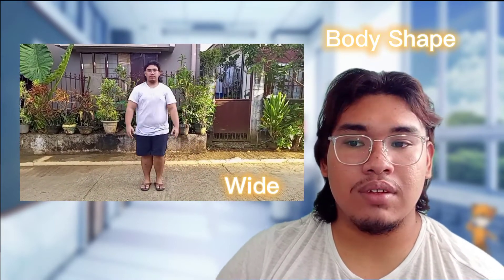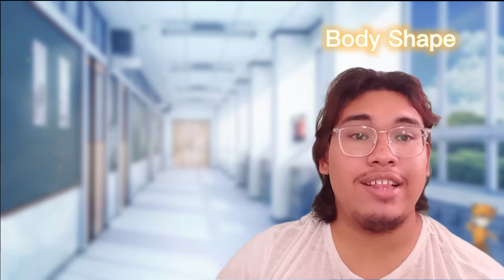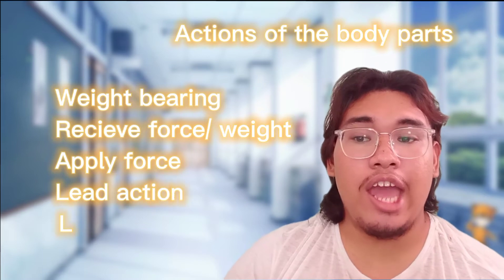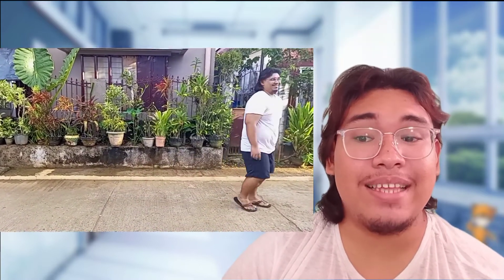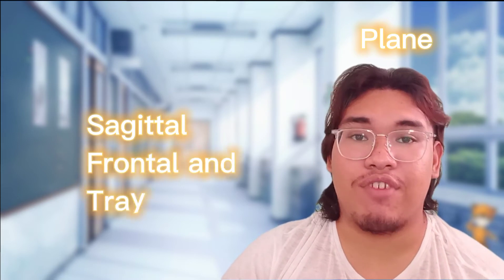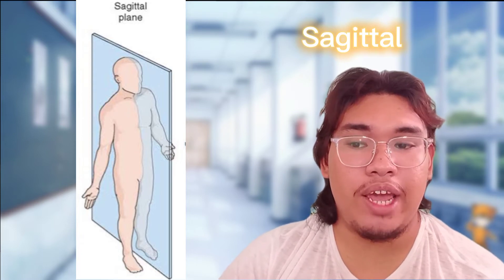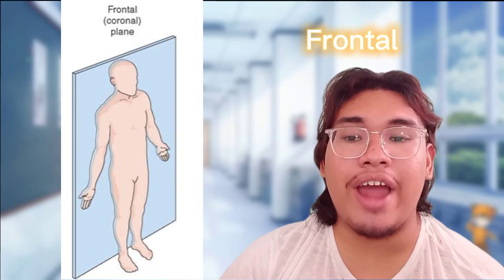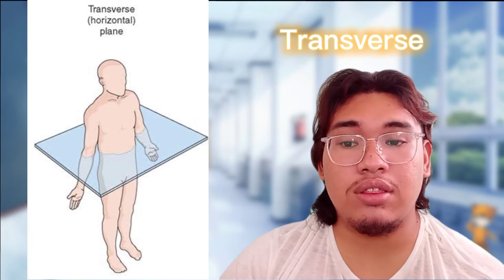Movement Concepts in Physical Education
Rima_MichaelJohn_T._FinalExamination